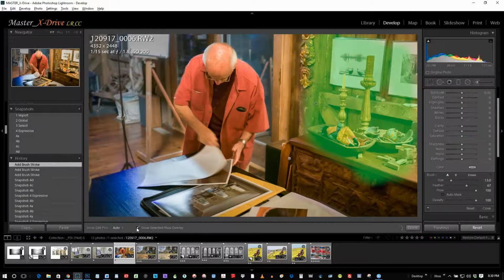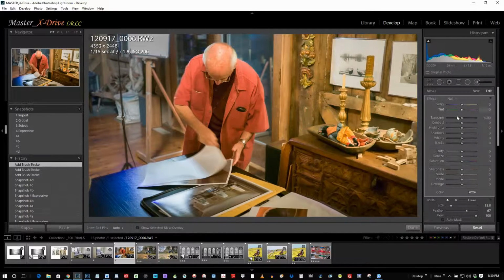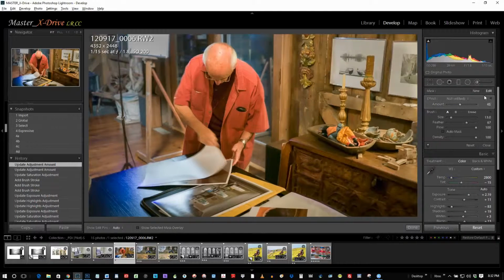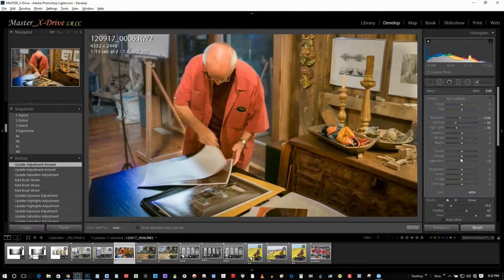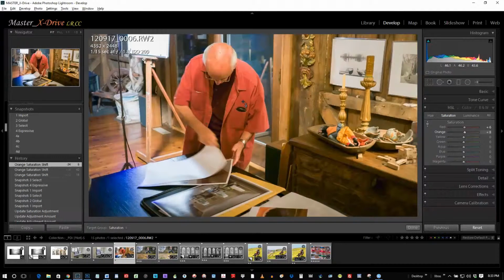PDI Class5 AOI 2Paul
Paul @ White Light